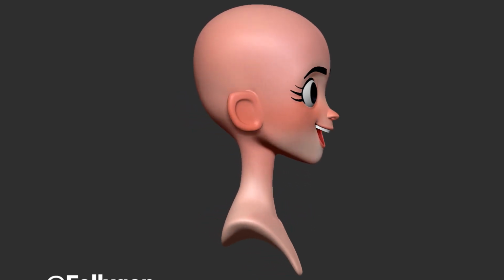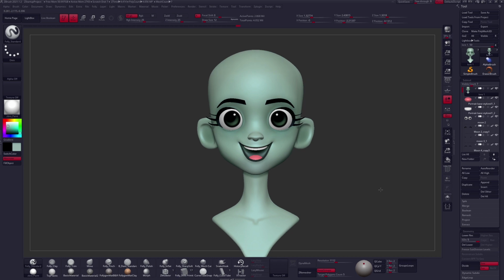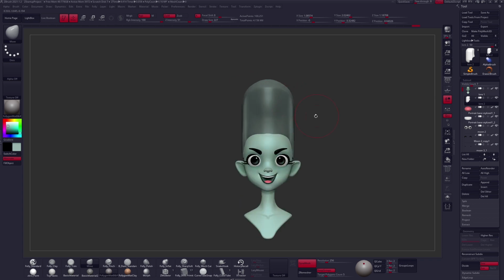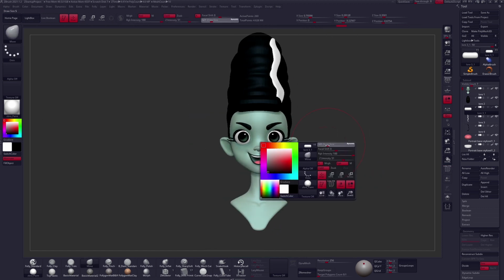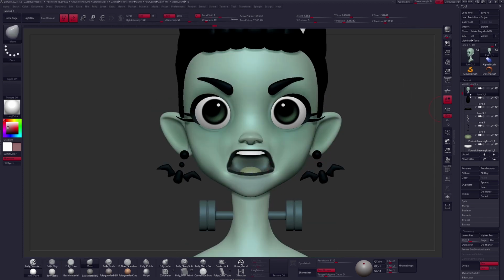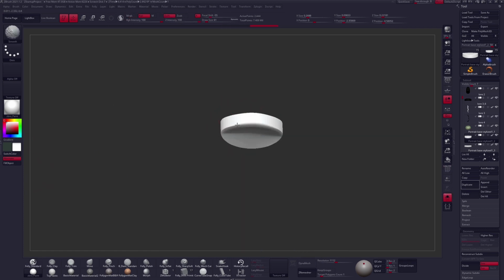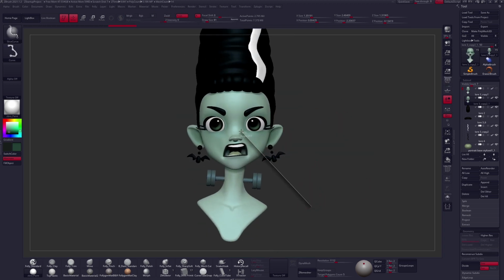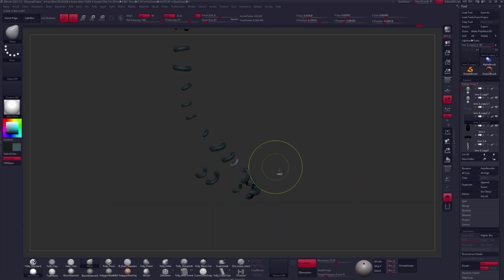3D Sculpting the Bride of Frankenstein 🧟‍♀️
Hey, I'm Follygon and welcome to Sculptober 2020. No idea what sculptober is?

On to day 13 of sculptober! Today's prompt is Lore 🧟‍♀️ and I'll be sculpting the Bride of Frankenstein. I'll be starting from a sailor moon I sculpted in the past so that I have more time in this daily sculpt/ video to talk about expression. Hopefully you all can learn something new! The total time on the sculpt was a little less than an hour. Check back tomorrow for more sculptober!

Looking for some sculpting challenges or assignments to help you improve your ZBrush sculpting abilities? Check out this tweet where I discuss the kind of work you can do to improve quickly!